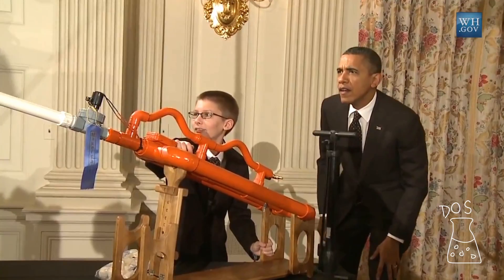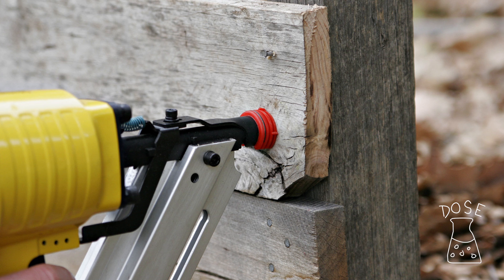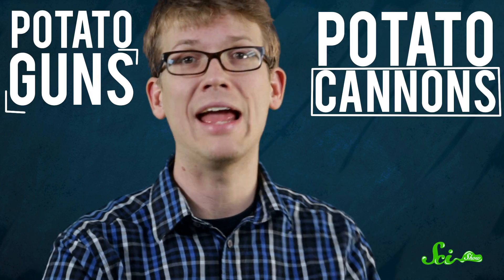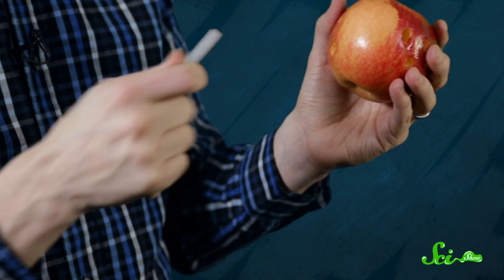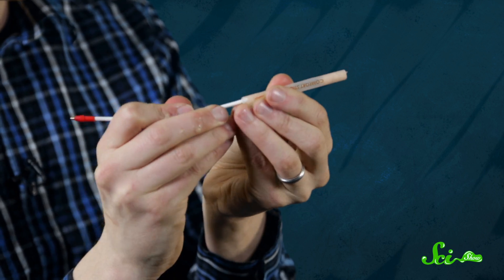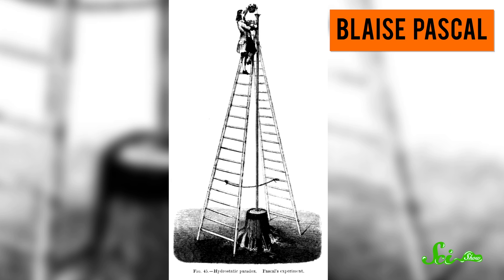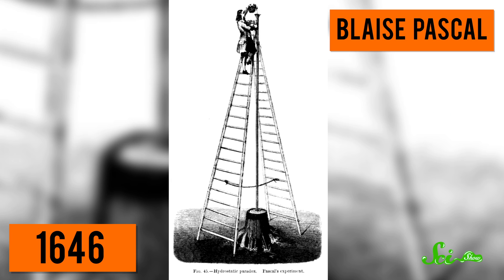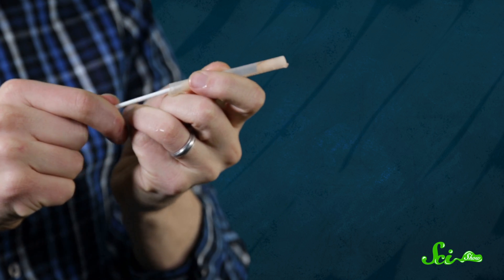Fun With Potatoes & Physics! A SciShow Experiment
Hank uses a favorite subject of the YouTube community - the potato gun - to teach us about the principles of pneumatics, which use the potential energy of compressed gas to do work in lots of useful machines every day.

References and licenses for this episode can be found in the Google document